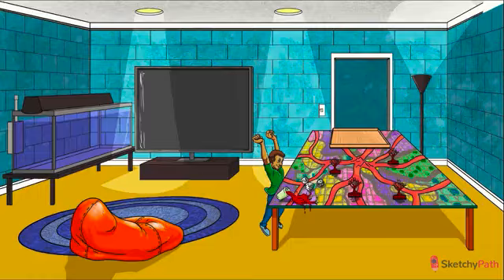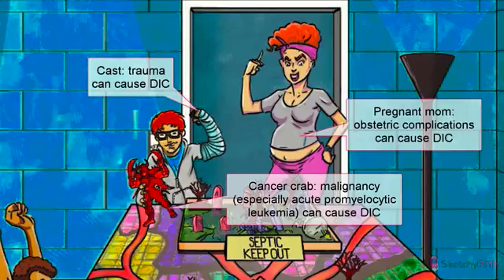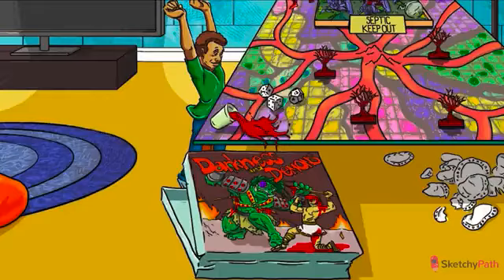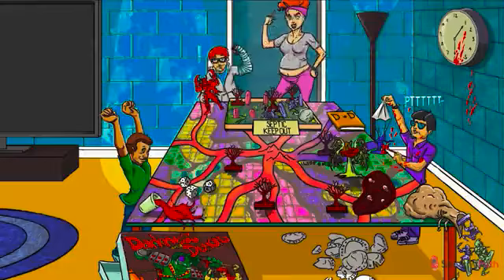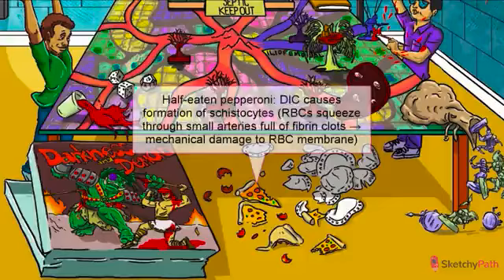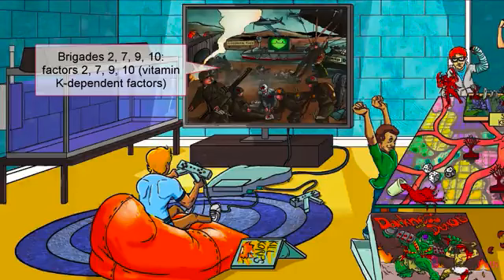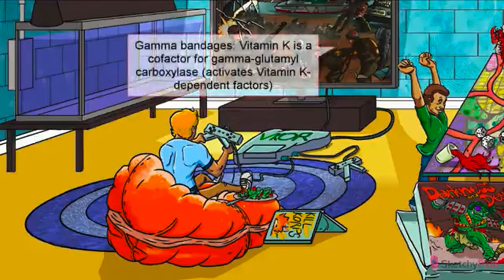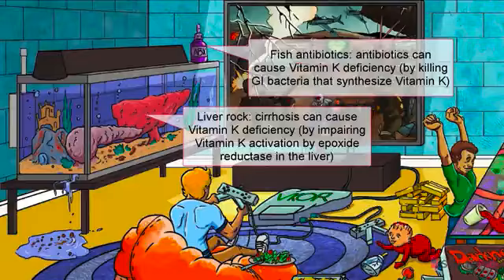Blood & Coagulation 3 4 Acquired Coagulopathies